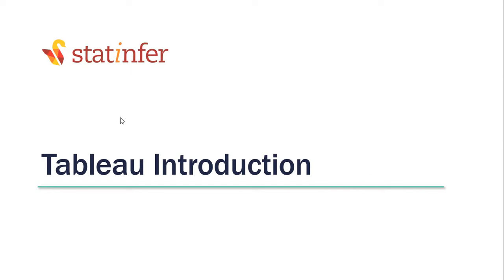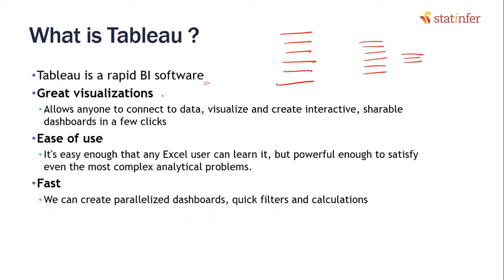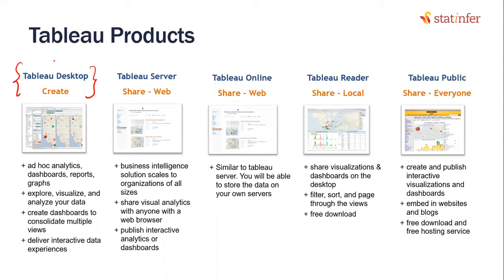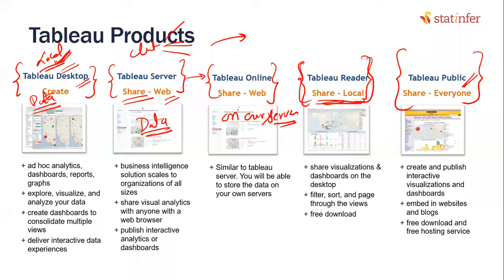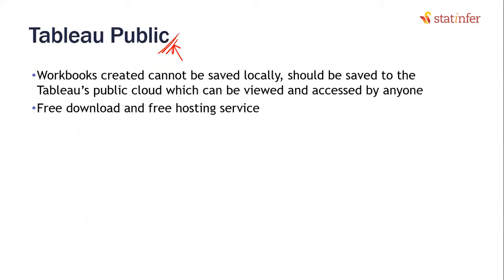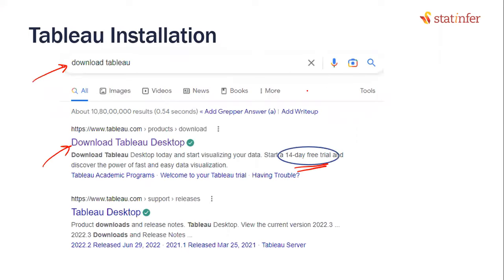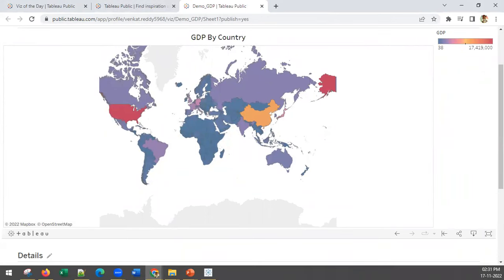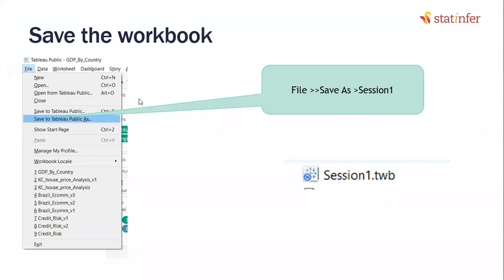Tableau Video1 | Introduction, Installation, and Quick Demo | Venkat Reddy AI Classes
Course Materials

Welcome to the beginner's guide to Tableau! In this video, we'll cover the basics of Tableau, including what it is, how to install it, and a quick demonstration of its capabilities. Whether you're new to business intelligence or looking to enhance your data visualization skills, this tutorial will get you started.

Tableau is a powerful BI software used for creating business intelligence reports and data visualizations. It's perfect for telling stories with data quickly and effectively. We'll also explore the alternatives to Tableau, including PowerBI, and why Tableau stands out as a top choice.

Throughout the video, we'll discuss different products within Tableau, such as Tableau Desktop, Tableau Server, and Tableau Online, and when to use each one. You'll learn how to work with data sets, create visualizations, and customize your dashboards.

Additionally, we'll cover essential concepts like file types, extensions, and saving options in Tableau. We'll walk you through a step-by-step demonstration of connecting to a data set, creating visualizations, and saving your work in Tableau Public.

By the end of this tutorial, you'll have a solid understanding of Tableau's capabilities and be ready to dive deeper into more advanced topics. Make sure to follow along and practice with the provided data sets to get the most out of this tutorial.

Don't forget to install Tableau Public and download the necessary data sets to follow along with the upcoming sessions.